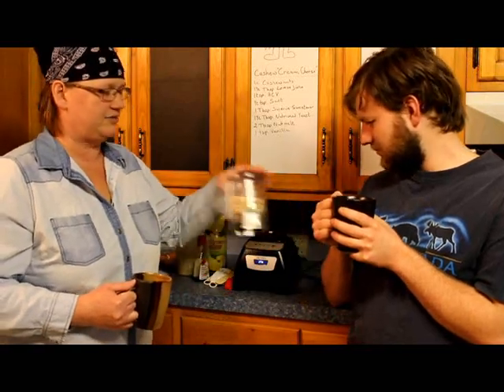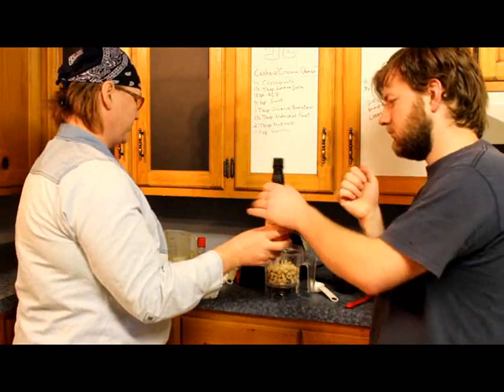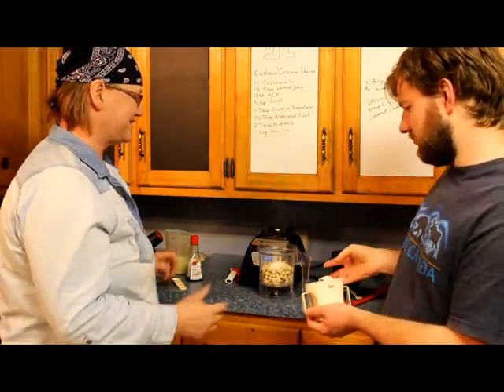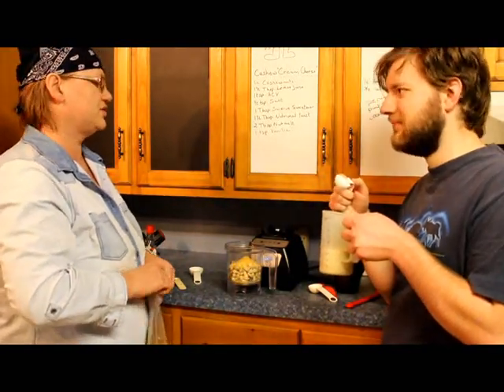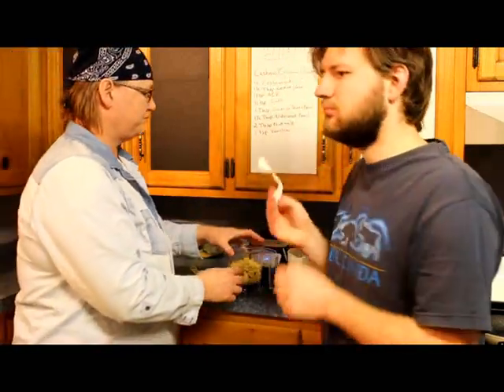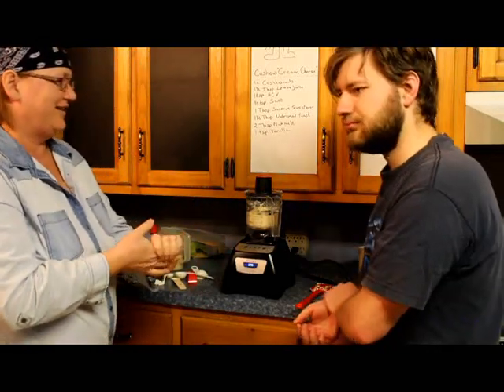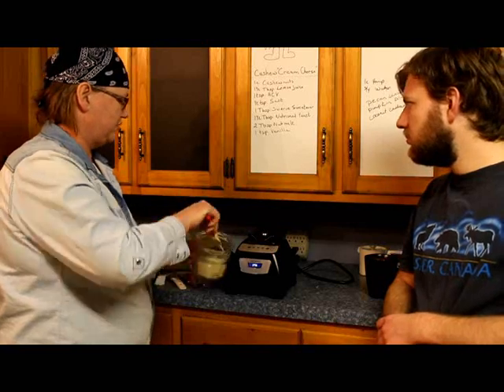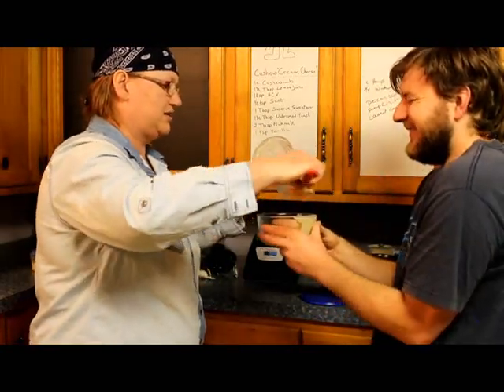Cashew Cream "Cheese"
I have made this "cheese" with pumpkin seeds, macadamia nuts, and cashews. Tastes better the second day and a nice addition to meat.